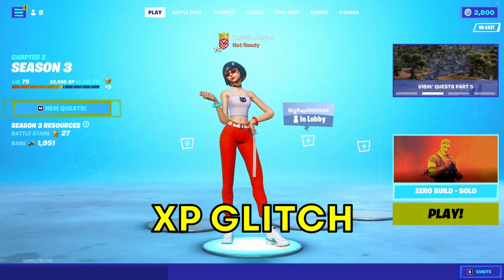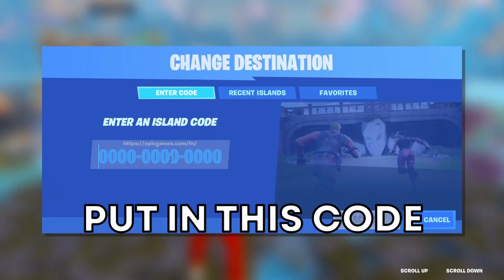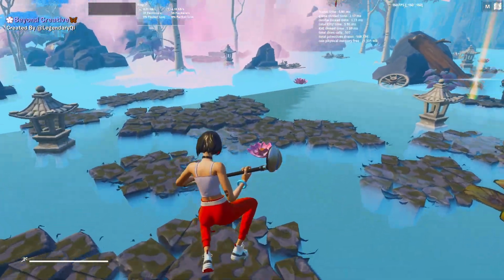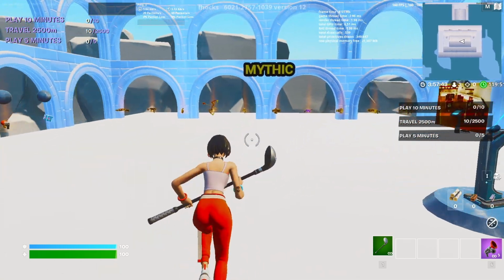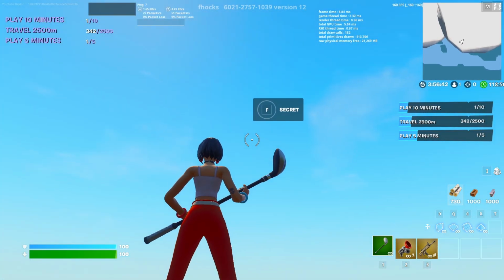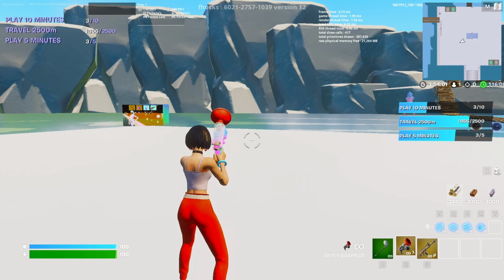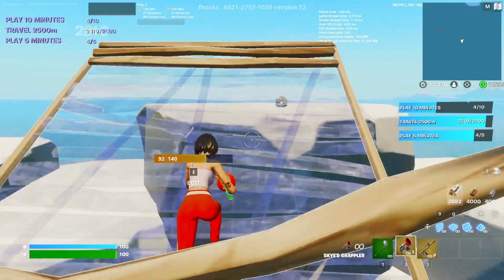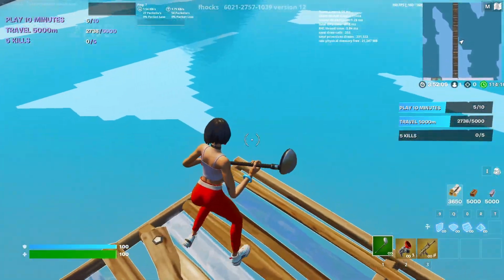NEW XP GLITCH in Chapter 3 Season 3 MAP CODE Fortnite (6,000,000 XP Per Minute)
This NEW XP GLITCH will get you new xp in chapter 3 season 3 with a map code that is guaranteed to get 6,000,000 XP per minute if you use it correctly!

Get exclusive XP Glitches and Levels!

0:00 Start

My Equipment
Blue Snowball Mic ➔
Razor Mouse ➔
Razor Keyboard ➔